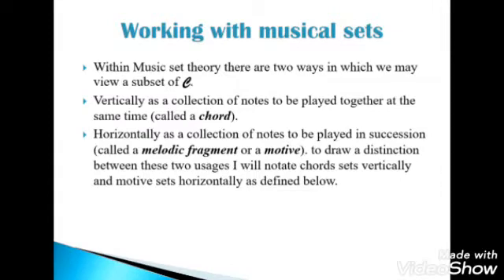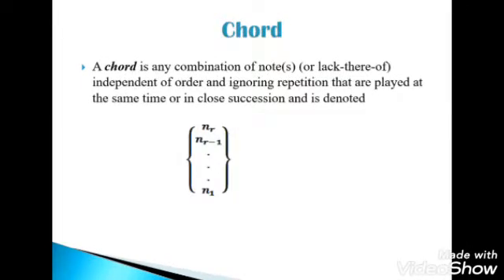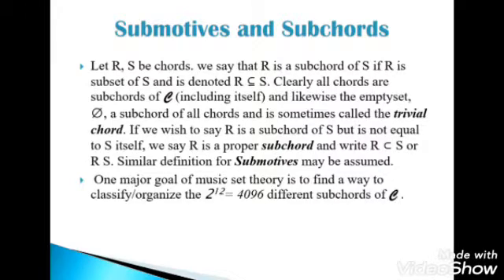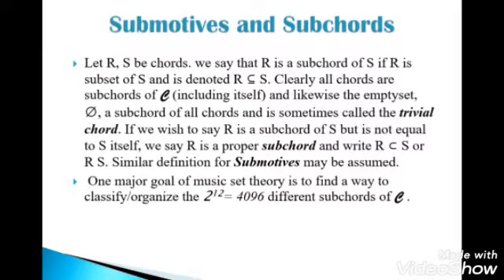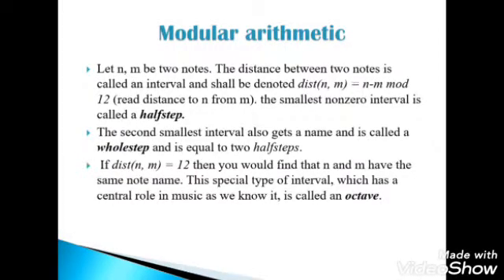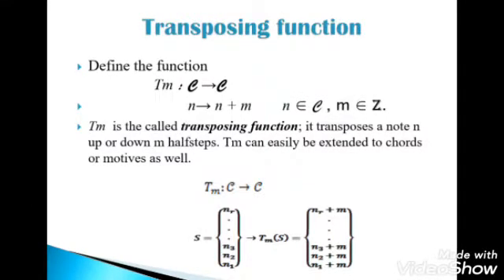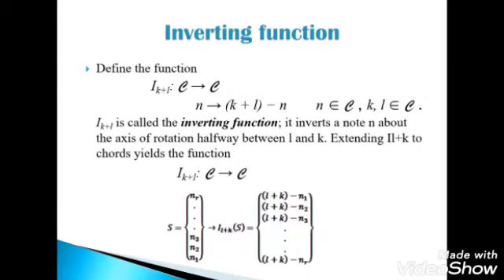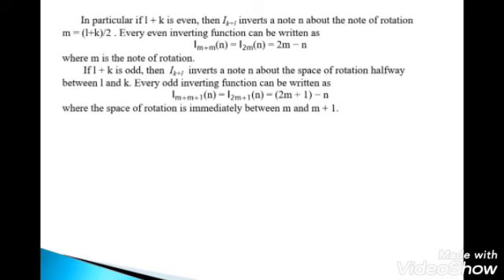Mathematics in Music | Tamil version | A course in Mathematical Music theory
There are basic concepts and definitions to relate music with mathematics
Definition of chords and motive
Definition of subchords and submotive
Definition of halfstep, fullstep, and octave
Functions : Transposing and Inverting.